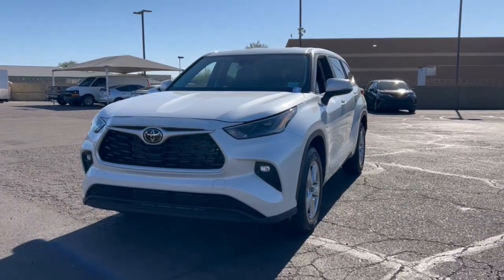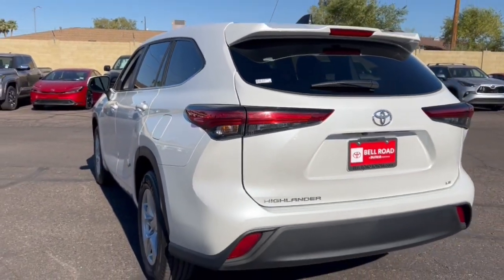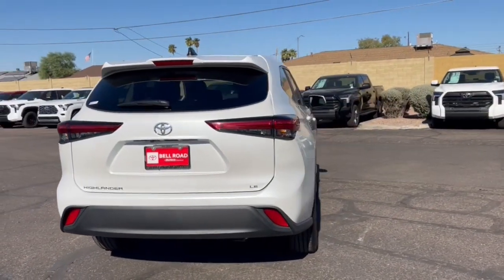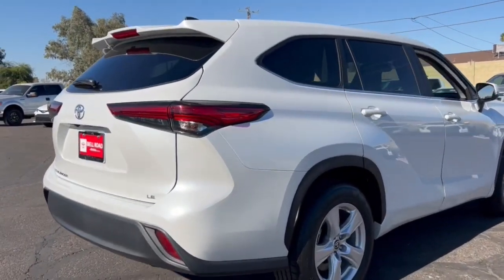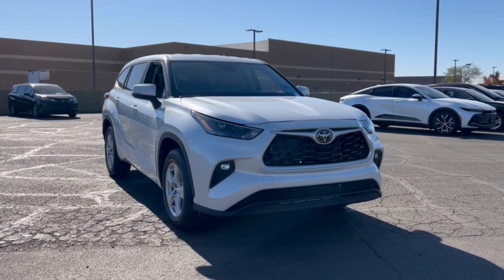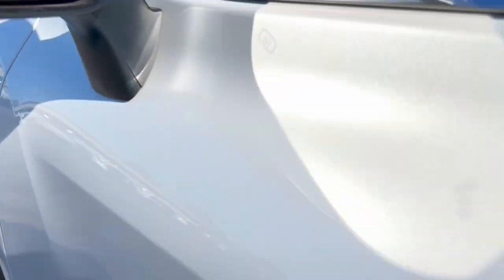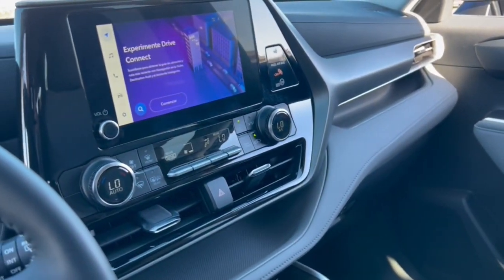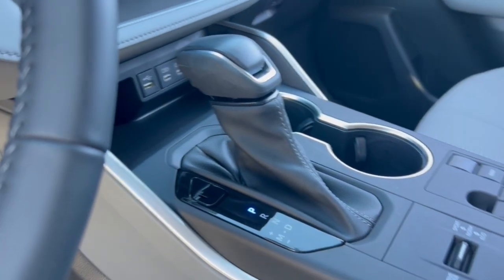2023 Toyota Highlander Phoenix, Glendale, Peoria, Sun City, Surprise, AZ PS035150T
5TDKDRAH9PS035150 Wind Chill Pearl Used 2023 Toyota Highlander LE available in Phoenix, Arizona at Bell Road Toyota. Servicing the Glendale, Peoria, Sun City, and Surprise, AZ area.